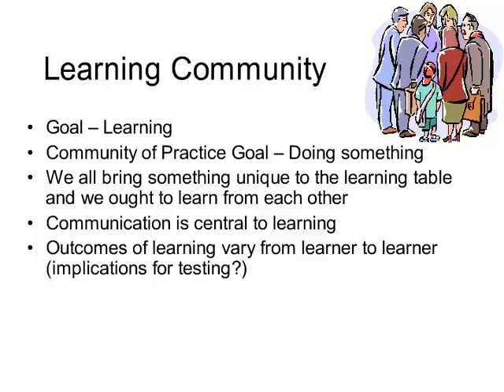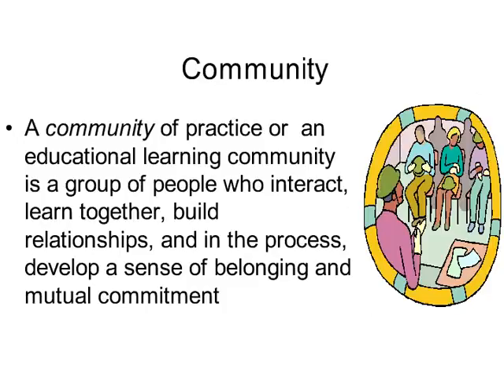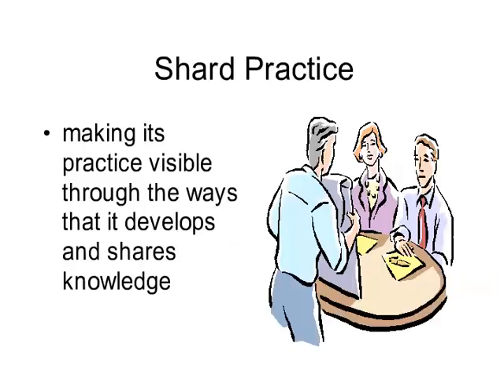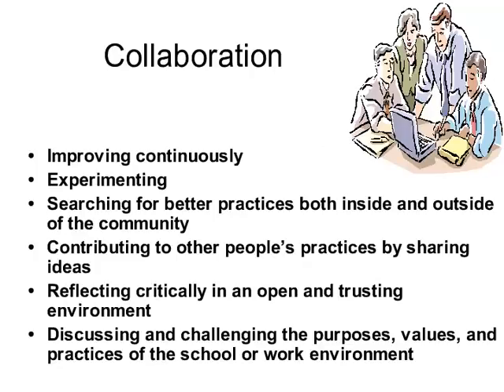Learning Communities lecture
This is a prerecorded presentation by Mike Orey.